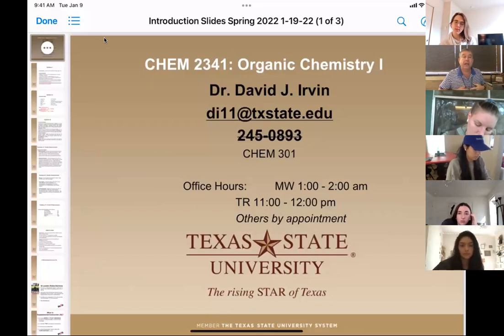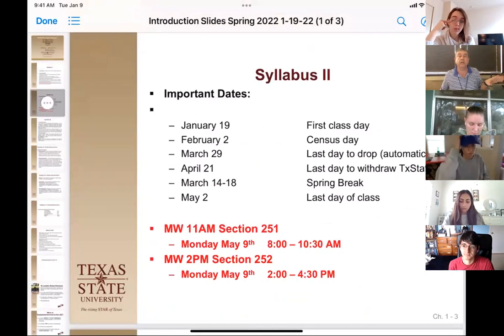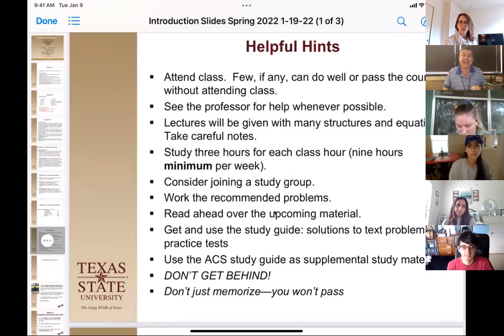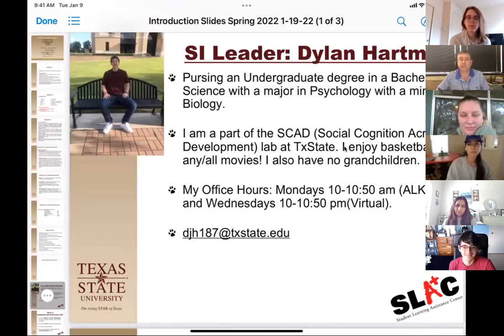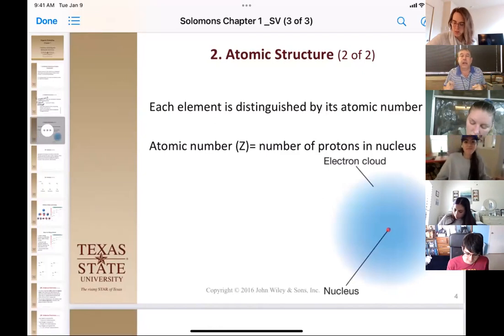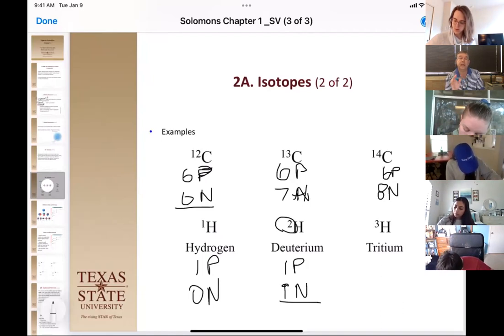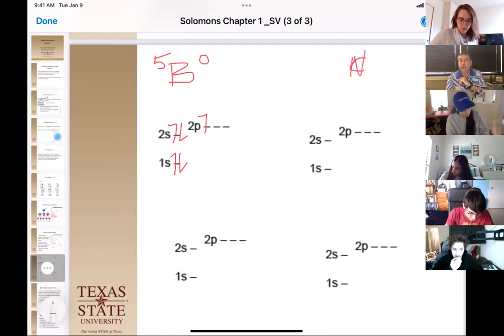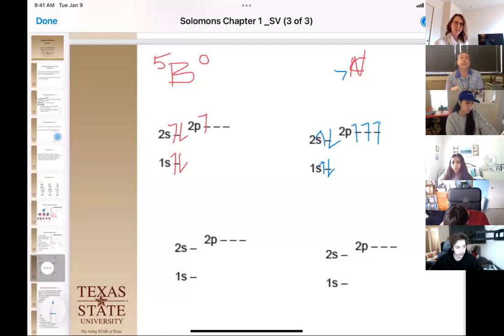CHEM 2341 Chapter 1 Part 1 Both 11AM and 2 PM